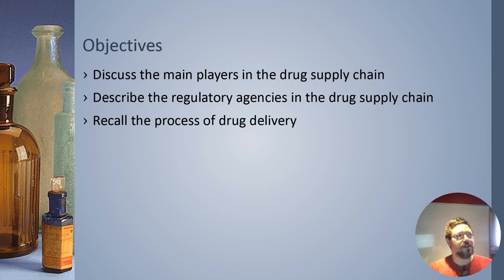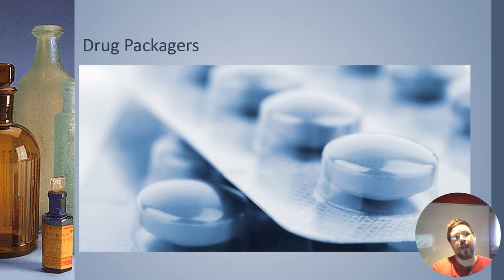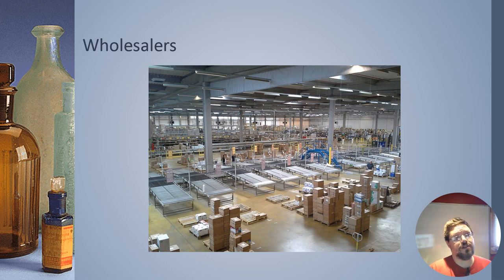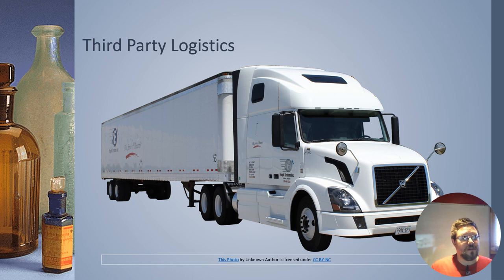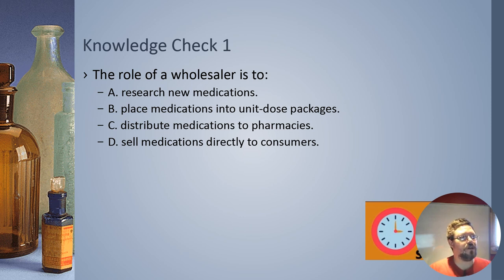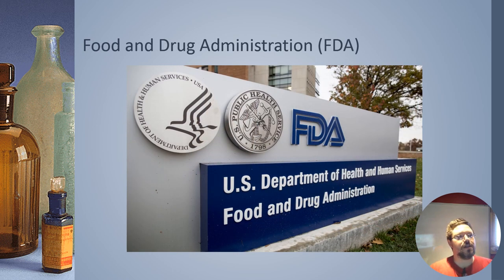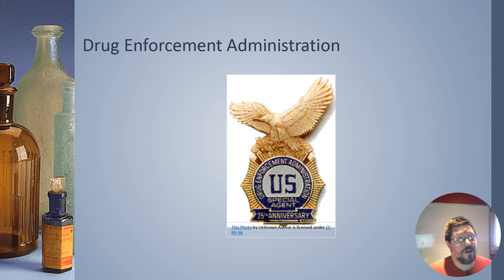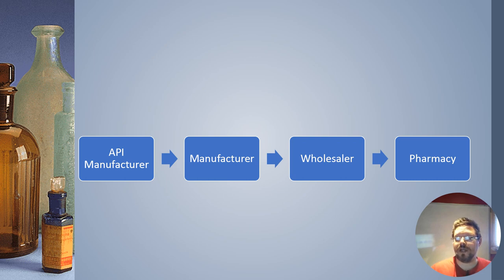US Drug Supply Chain: The Basics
In this episode of Drug School, we explore the players and regulatory agencies of the drug supply chain in the US.  We'll briefly discuss how these players interact with each other.